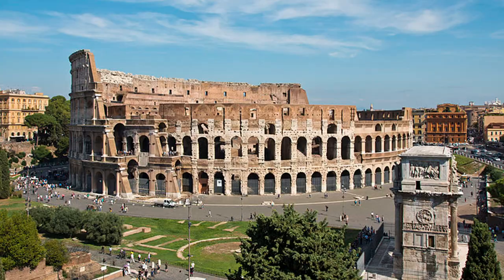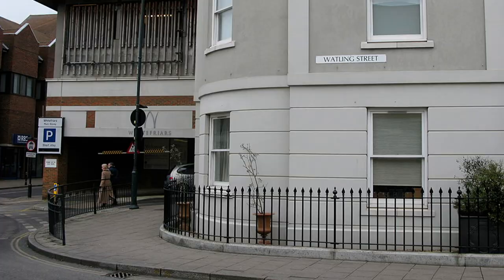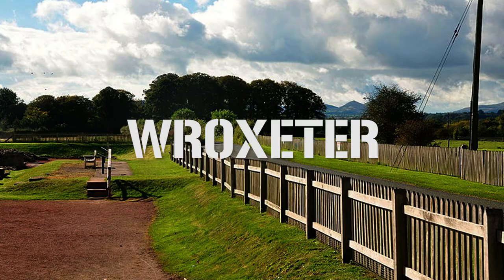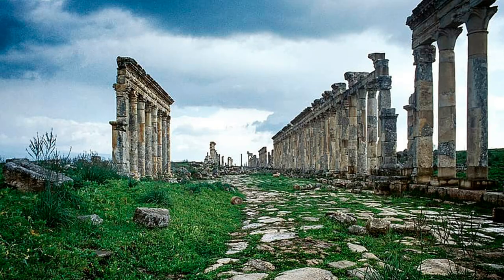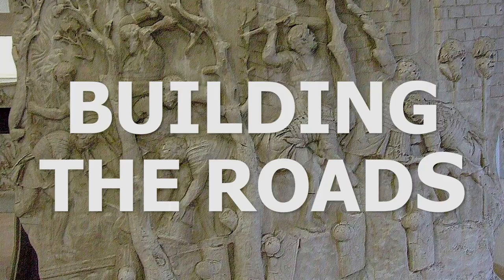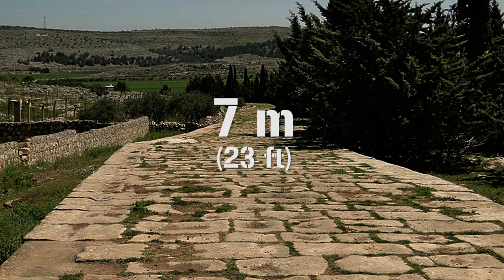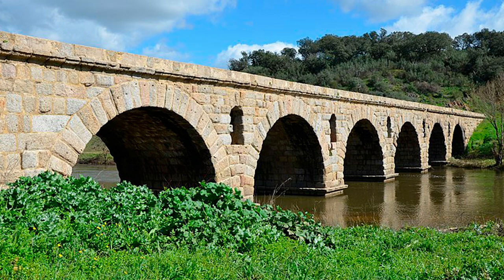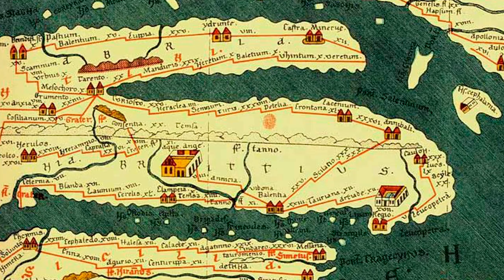Ancient Rome's Road System: The Rise and Fall of Rome